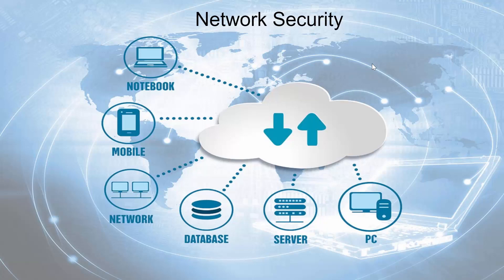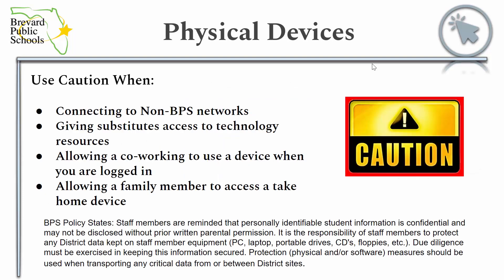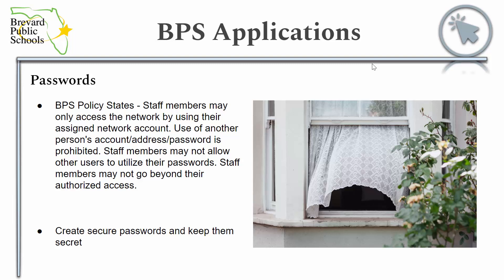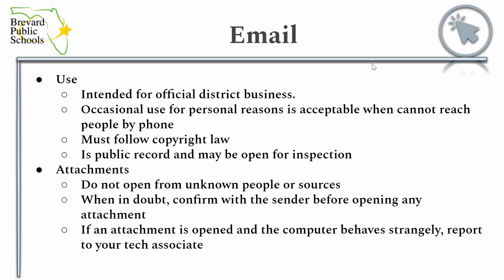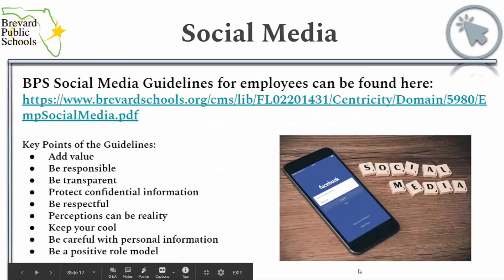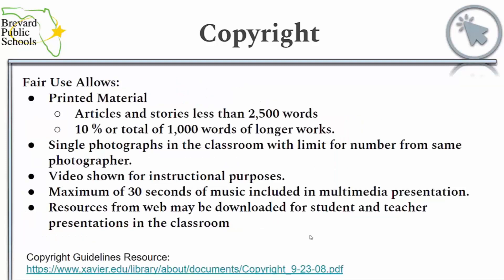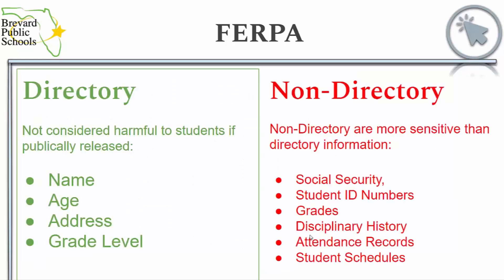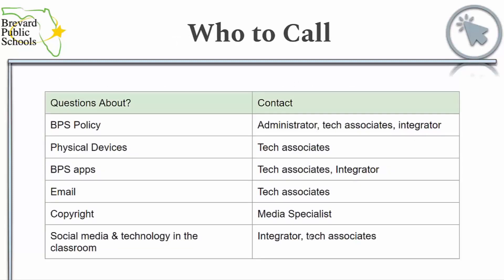Network Security Presentation